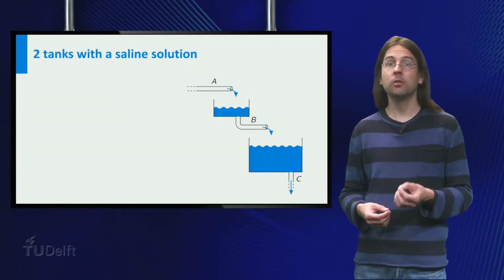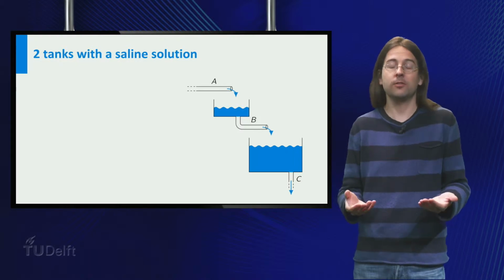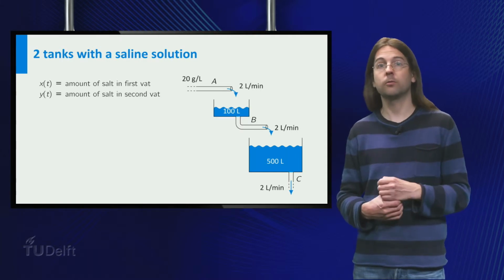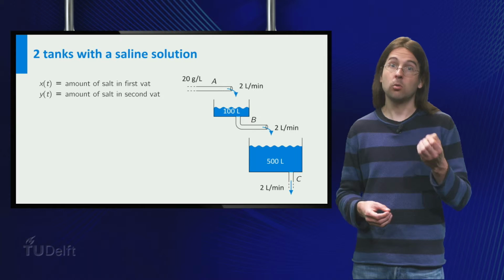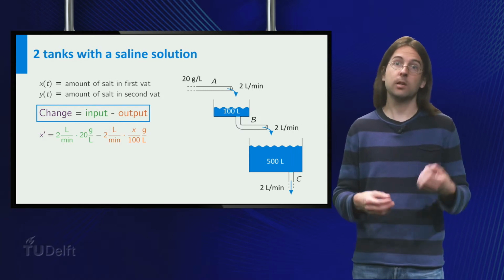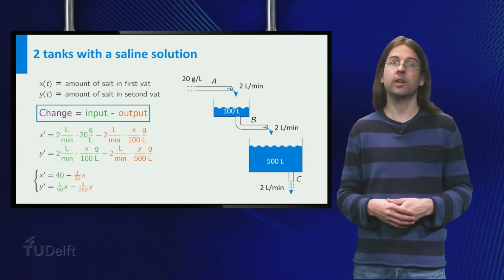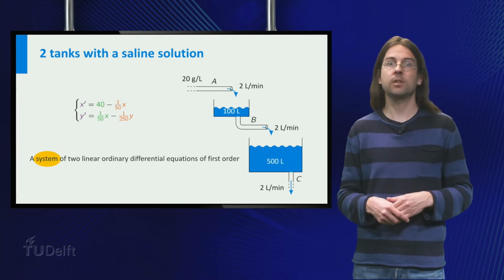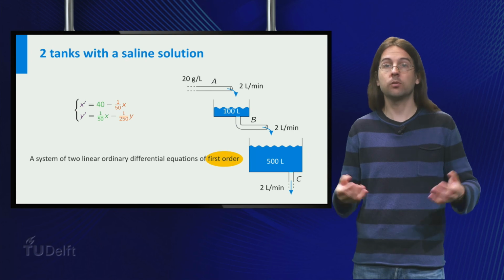21 Systems of Ordinary Differential Equations